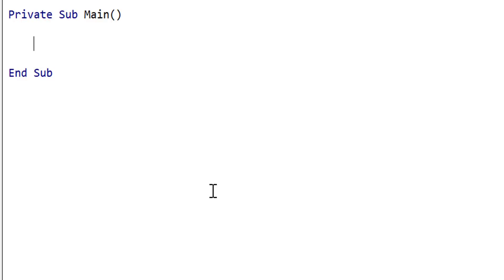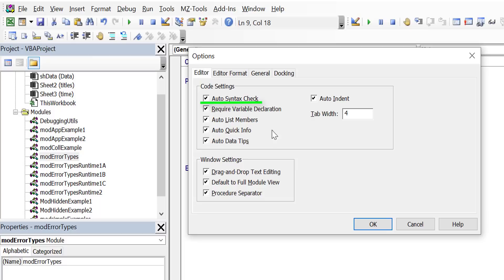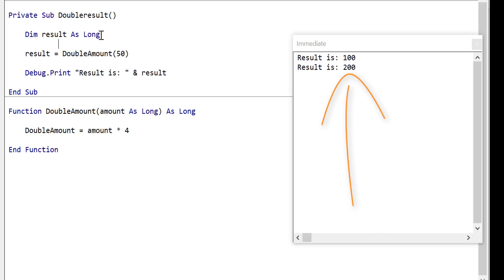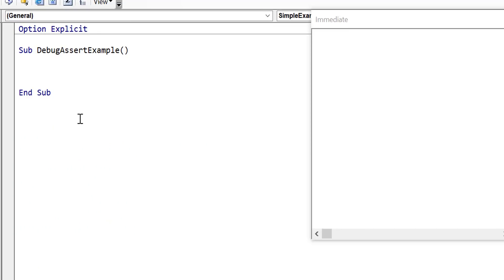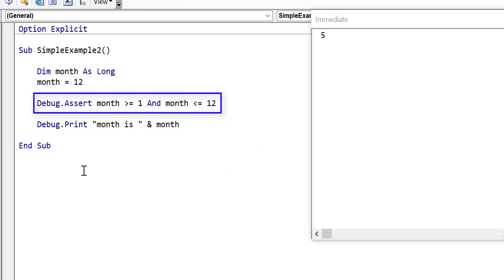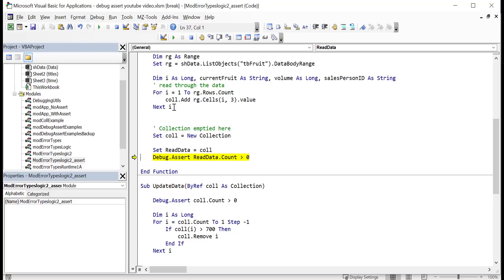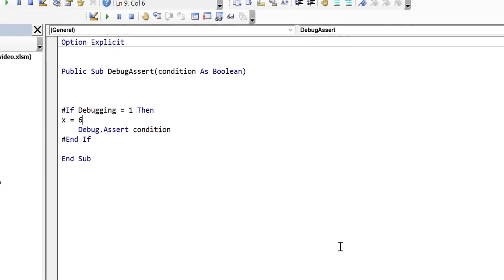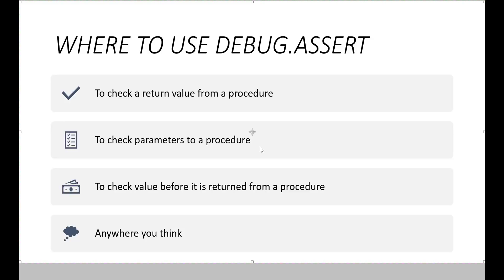Reduce VBA Errors by 90% (with this little-known Method)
- Want to download the source code for this video?
- New to VBA?

In this video I'm going to show you a little-known method for reducing errors in your code by 90%. This method that I'm referring to is the Debug.Assert statement. You may have come across the Debug.Assert statment but you probably don't know how powerful it is when you use it correctly.

In this video I'm going show how, when used correctly, Debug.Assert can help you identify and remove errors within seconds of them occurring. You can give you code to the user safe in the knowledge that it isn't full of errors.

Windows:
View the Immediate Window: Ctrl + G
View the Watch Window: Alt + V + H
View the Properties Window: F4

Writing Code:
Auto complete word: Ctrl + Space

Table of Contents:

00:00 - Introduction
00:57 - 3 Error Types
01:07 - Syntax Errors
02:16 - Compile Errors
03:33 - Runtime Errors
04:53 - Runtime Errors - Logical
08:22 - Debug Assert Application Example
10:27 - Debug.Assert Guidelines
12:15 - Turn off Debug.Assert
14:54 - Summary of Debug.Assert
16:51 - Download the source code